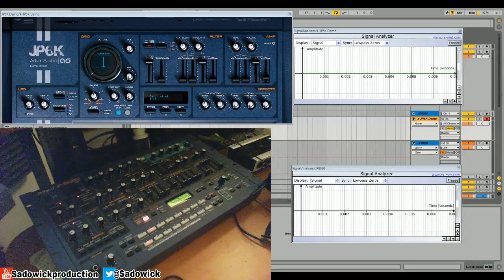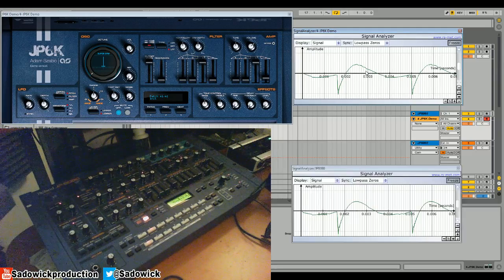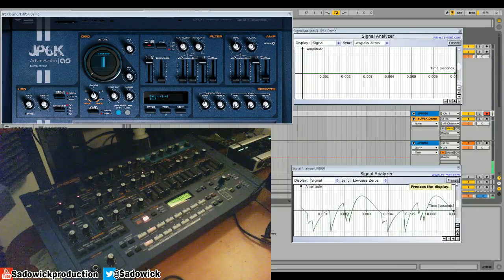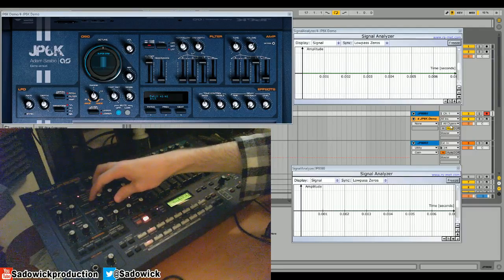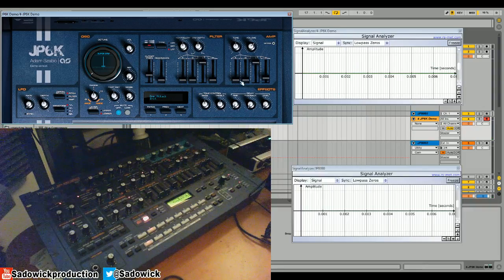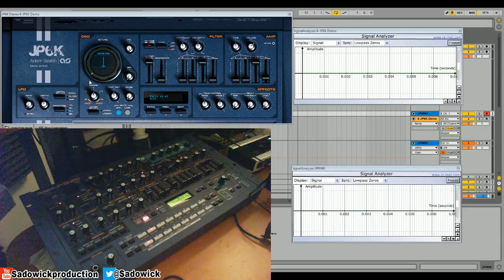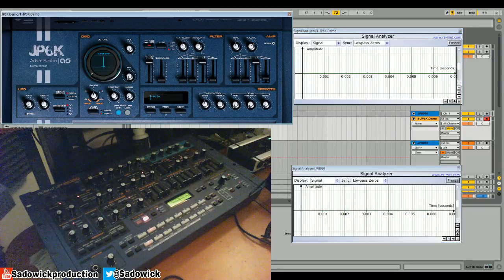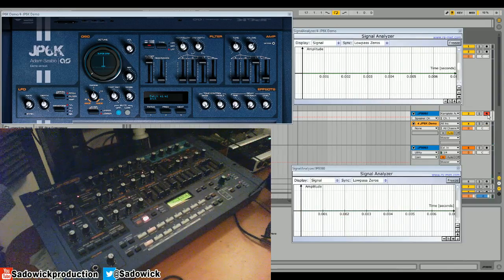Adam Szabo JP6K Vs Roland JP8080